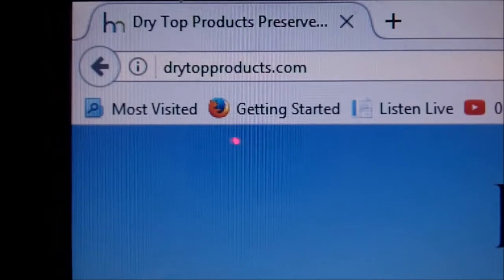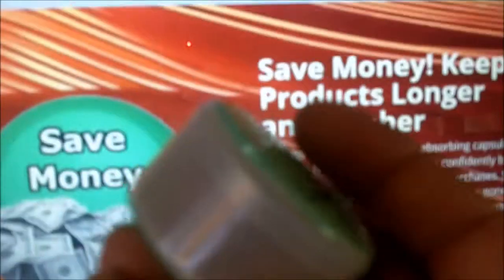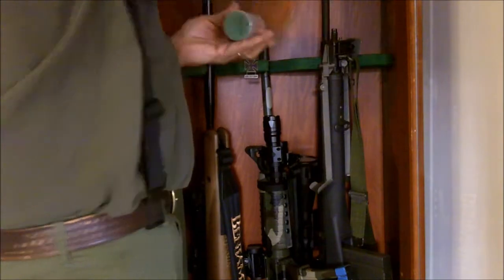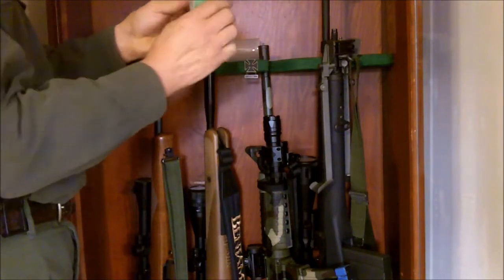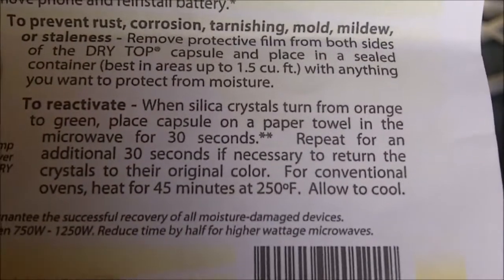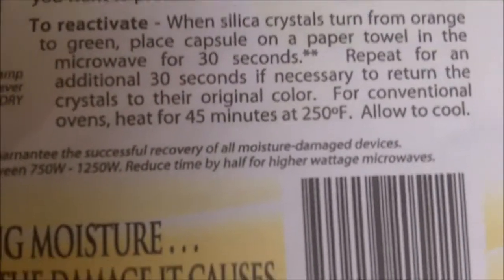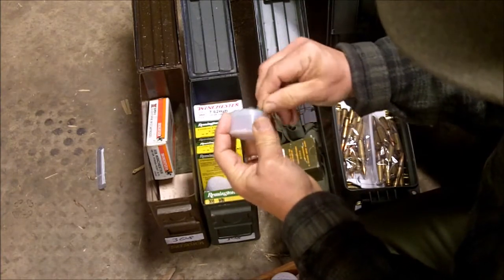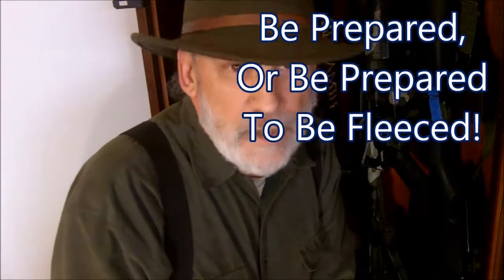Dry Top Products Desiccants - Product Review by Survival Doc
Survival Doc reviews the Dry Top Products - desiccants to protect your food or other items from damage due to moisture from the air.